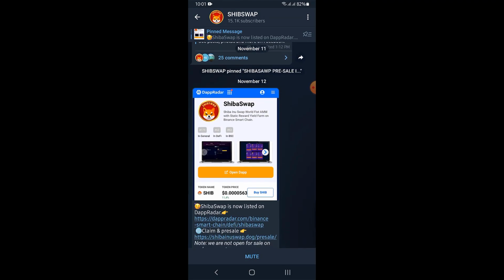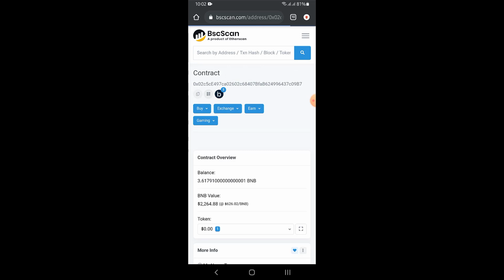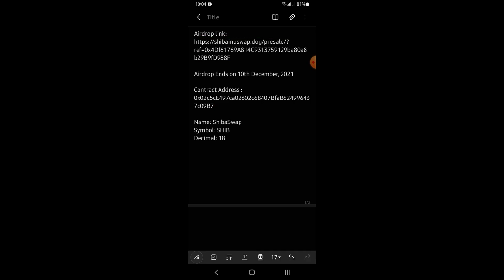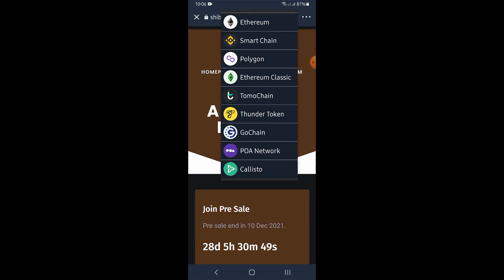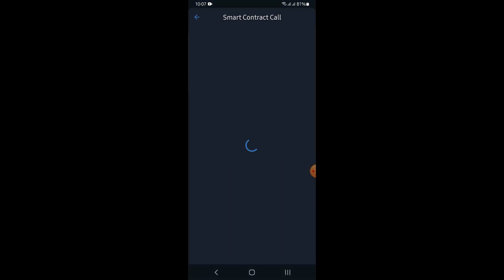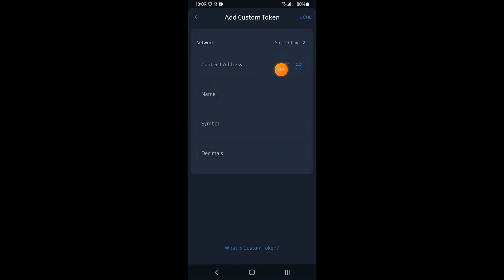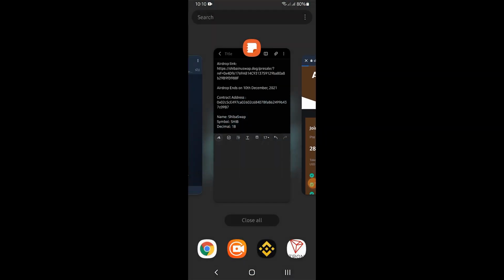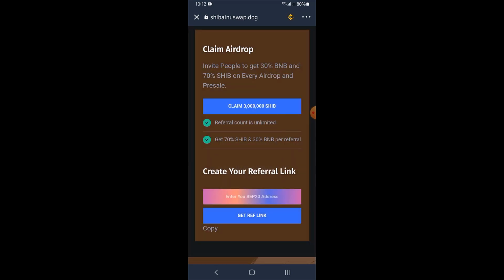Claim Instant $160 USDT In Trust Wallet | 1000% Legit Free Airdrop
In this video tutorial, you are going to learn how to claim a legit free crypto airdrop token

REQUIREMENTS:
1. Phone
2. Trust Wallet
3. Binance Smart Chain (BSC)
4. Binance App